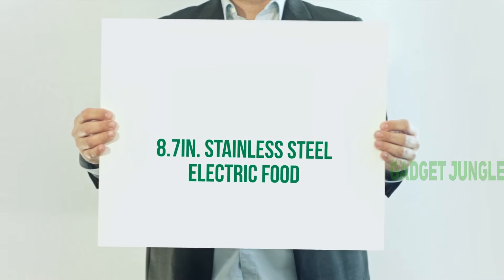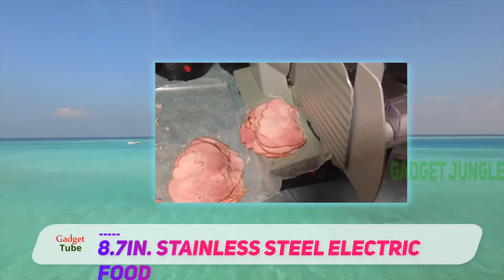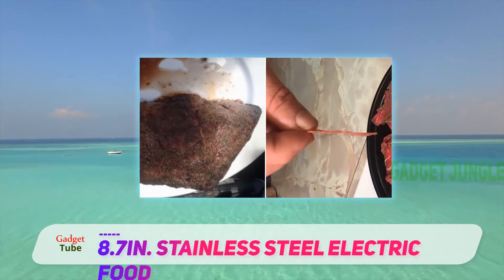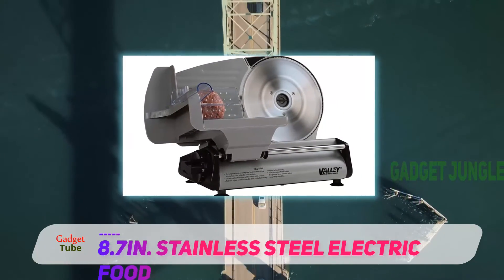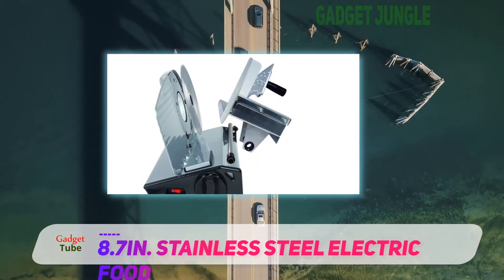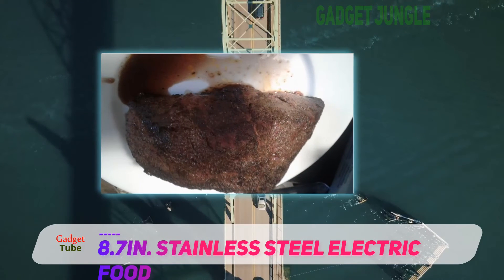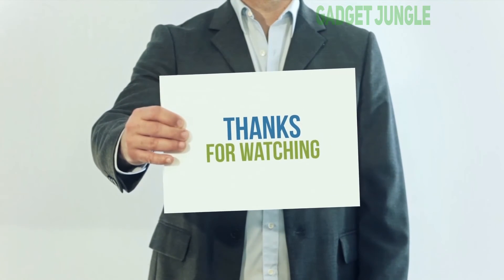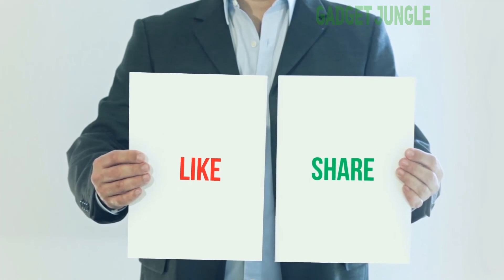8.7in. Stainless Steel Electric Food Review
8.7in. Stainless Steel Electric Food - Is One Of The Best Meat Slicer Of 2021!